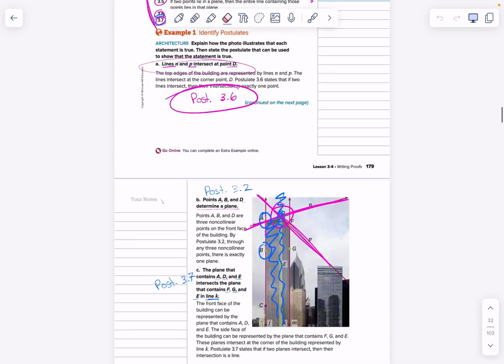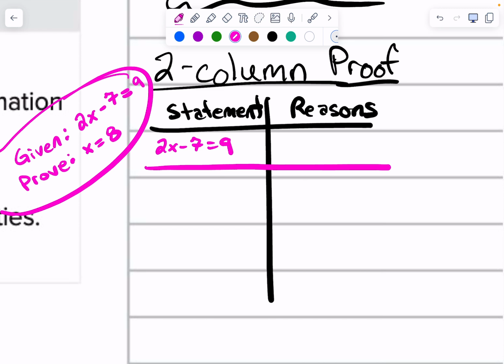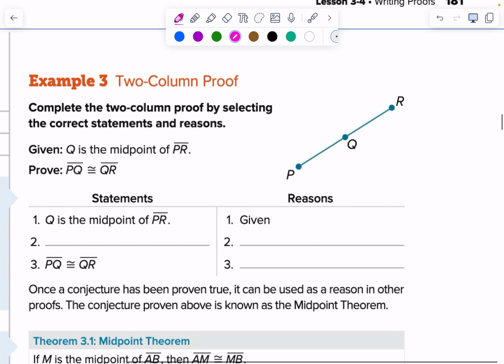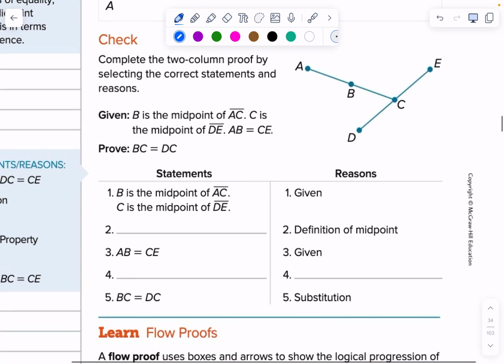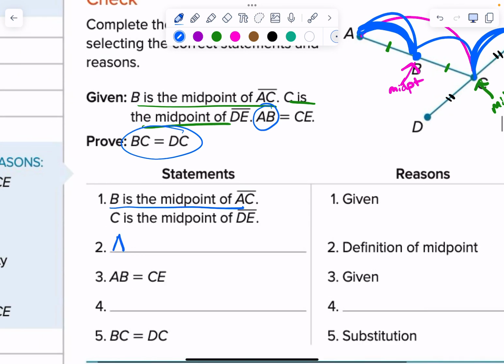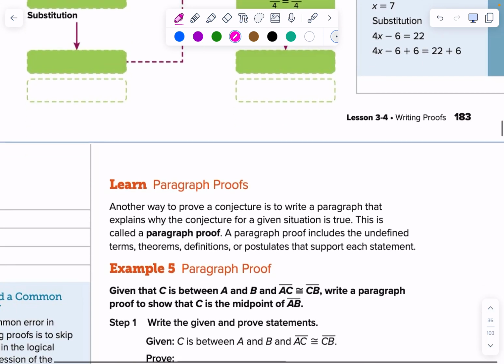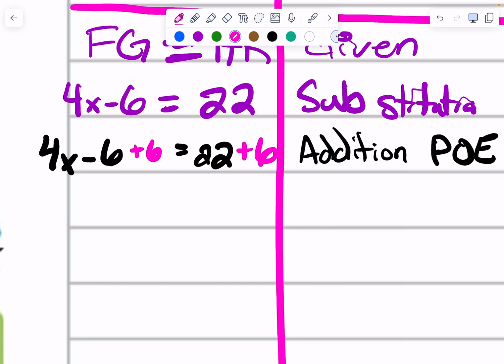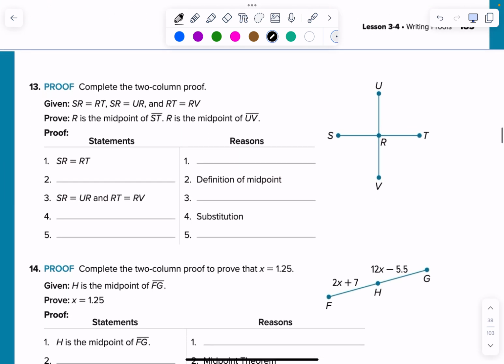geometry 3.4 Part B